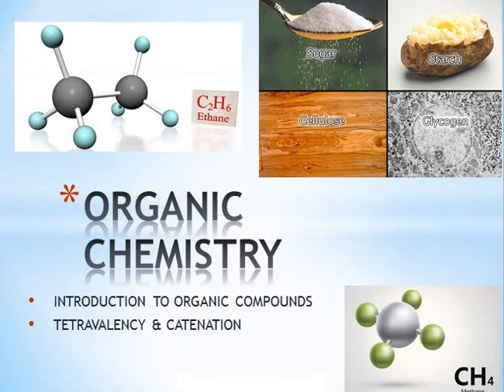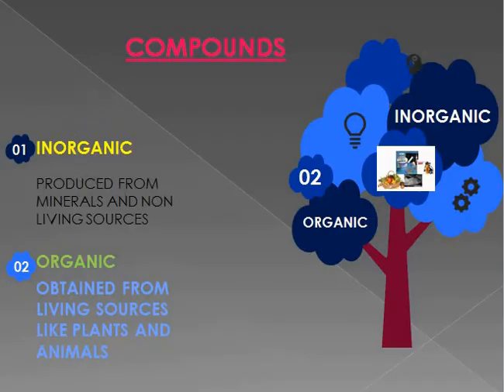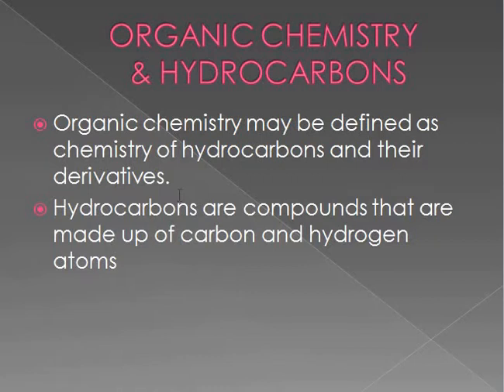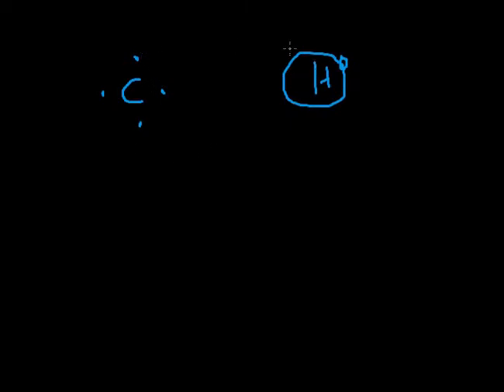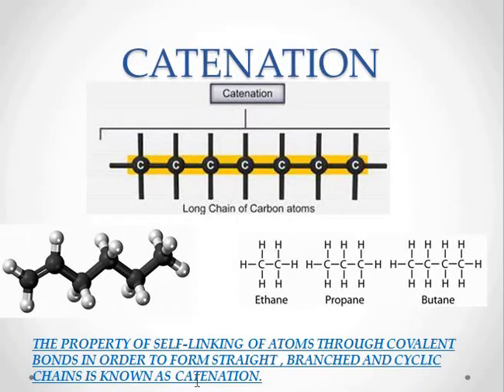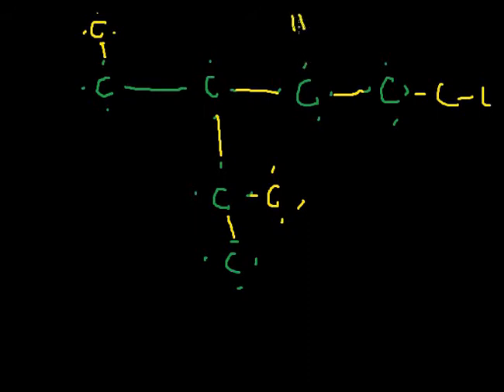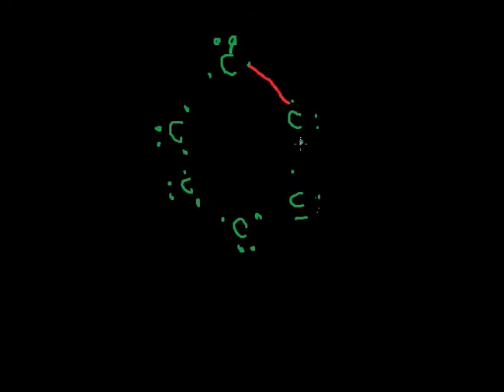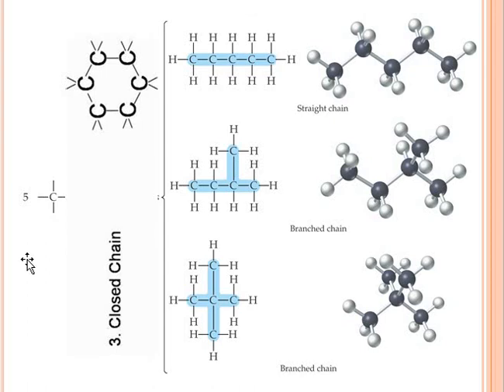Organic Chemistry-Study of organic compounds,Tetravalency and Catenation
Unique characters of Carbon atoms